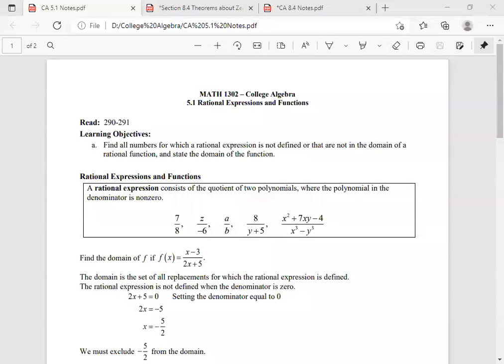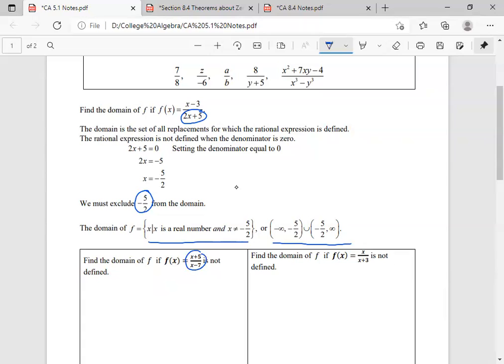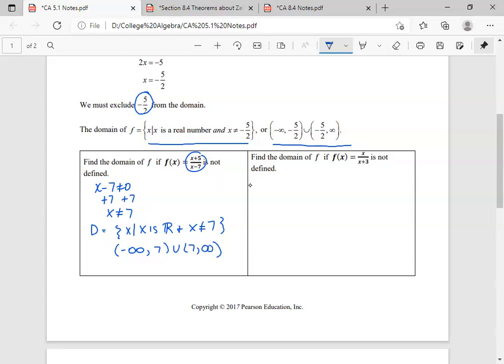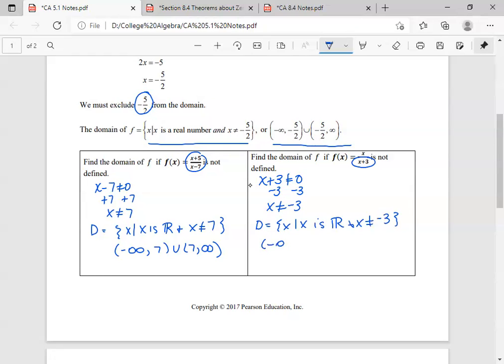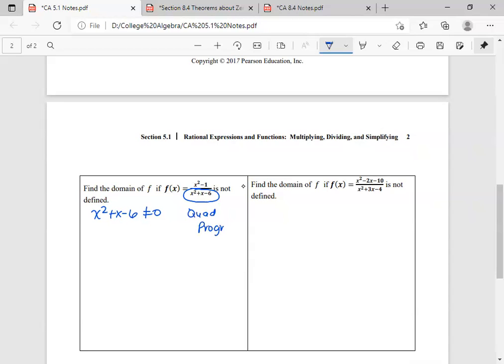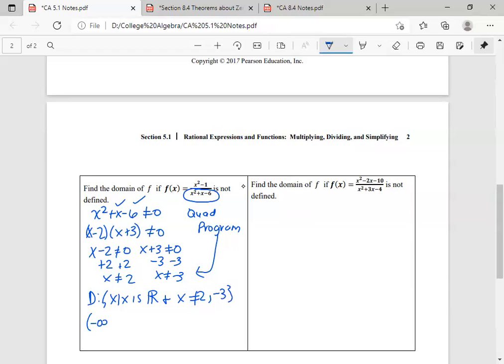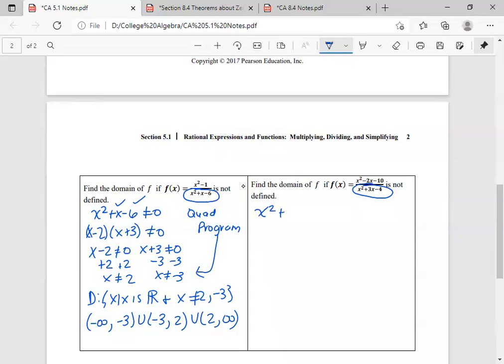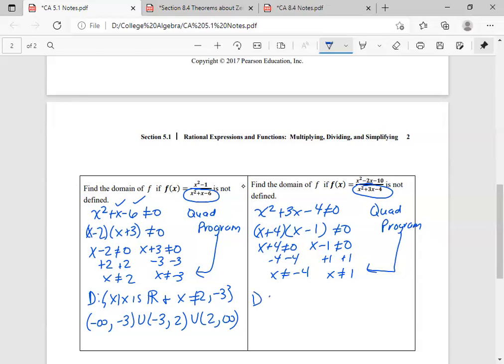CHAPTER 5 SECTION 1 CA